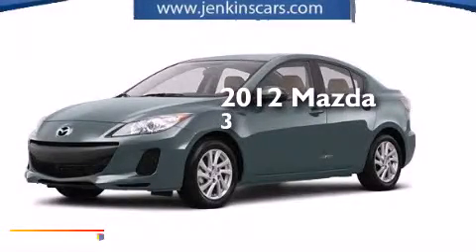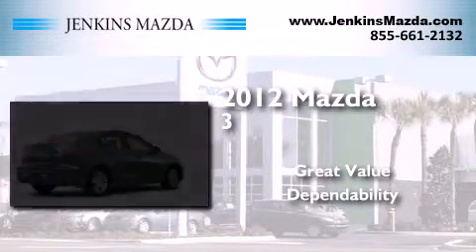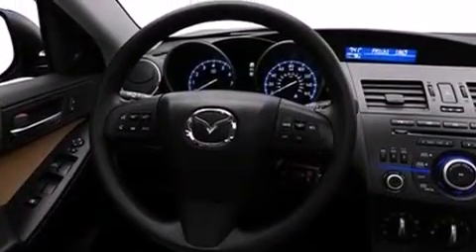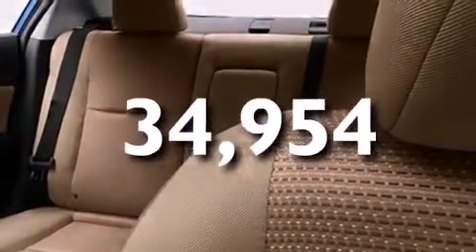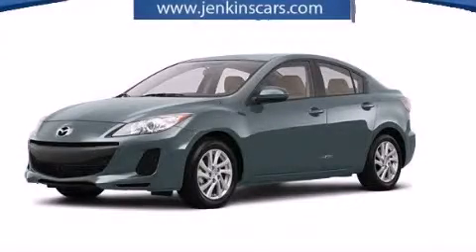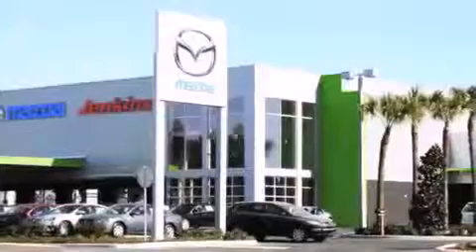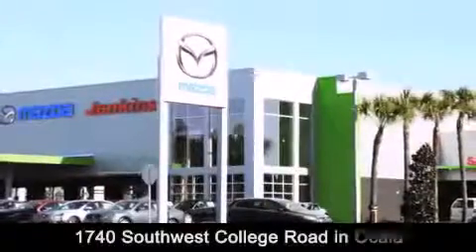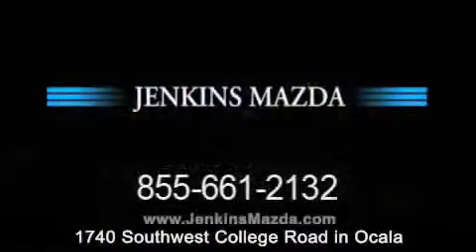Pre-Owned 2012 Mazda Mazda3 Ocala FL 34474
Click here for price : JenkinsMazda.vshoc.com/4zwduq?vin=JM1BL1V7XC1698207 We have been honored to serve the Ocala FL area , we promise that your experience at our dealership will exceed your expectations ! Year : 2012 Make : Mazda Model : Mazda3 Engine : Gas I4 2.0L/122 Trans . : 6-Speed Exterior : Gray Miles : 34,954 Stock : M1423A Jenkins Mazda 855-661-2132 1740 S.W. College Road Ocala , FL 34471